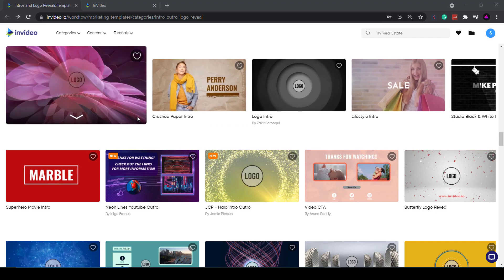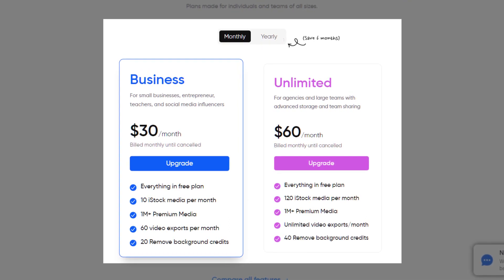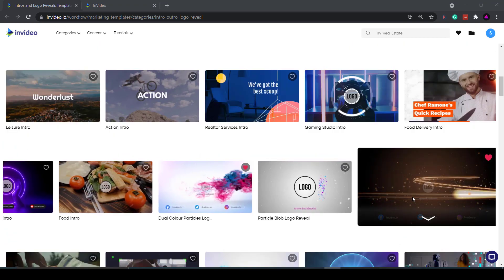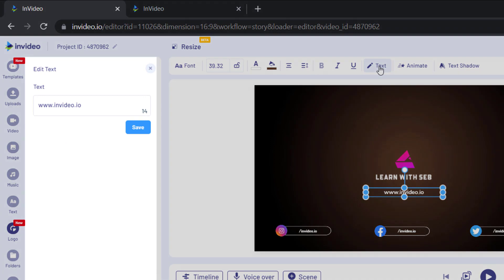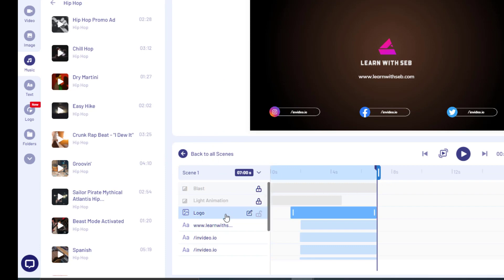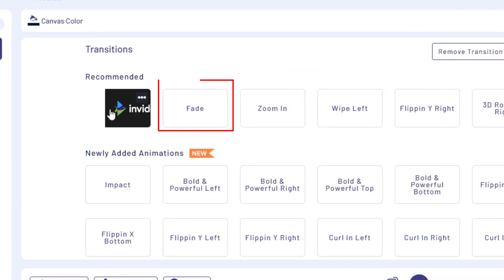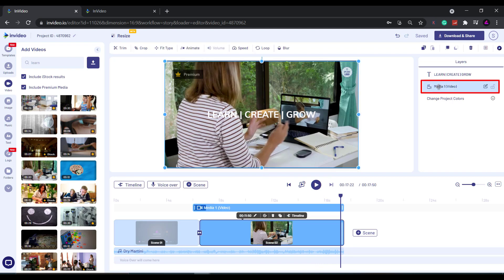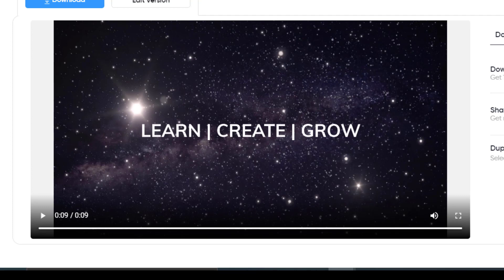How To MAKE VIDEO INTROS For YOUTUBE VIDEOS (INSANELY EPIC TEMPLATES)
How To Make Video Intro For Youtube Videos (INSANELY AWESOME TEMPLATES).

Today, I'm going to show you how to make YouTube Intro videos using an easy-to-use online tool. No software downloads required.

Watch this video to see how to MAKE YOUTUBE INTROS and Video Intros for  Youtube.